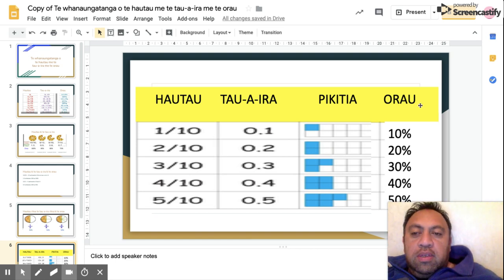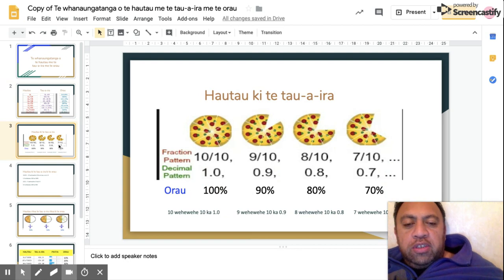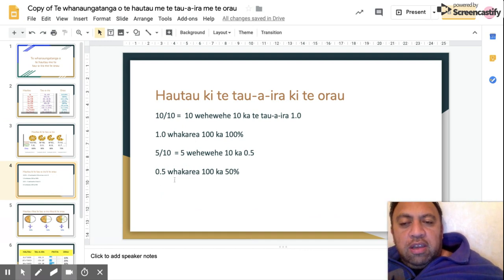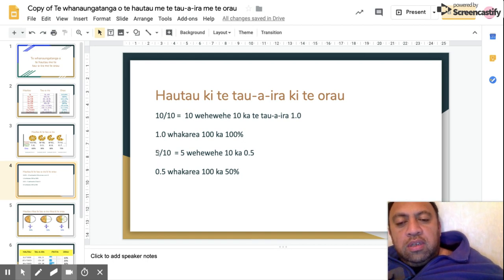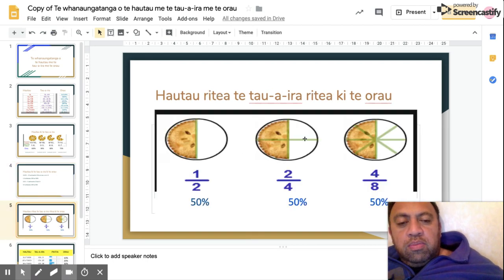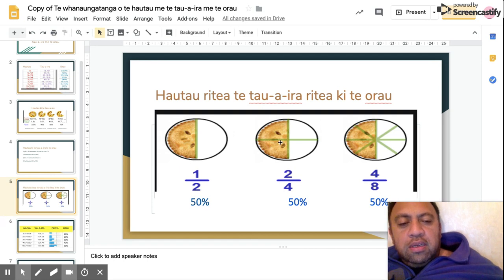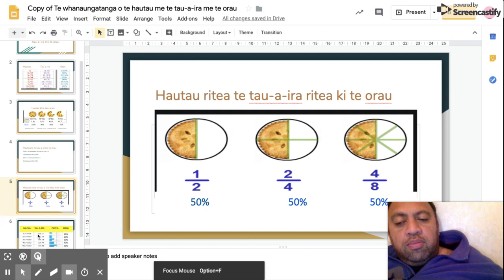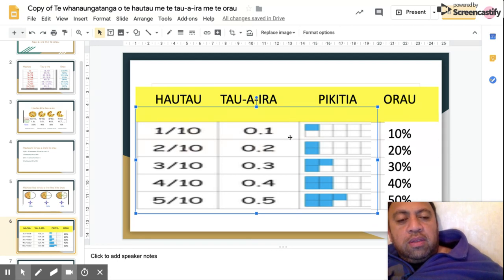Hautau ki te tau a ira ki te Orau